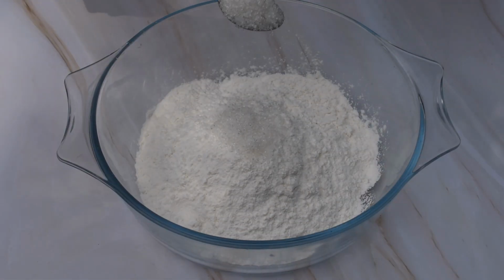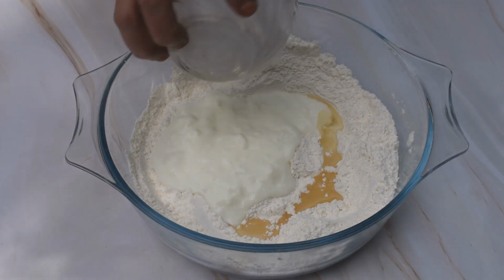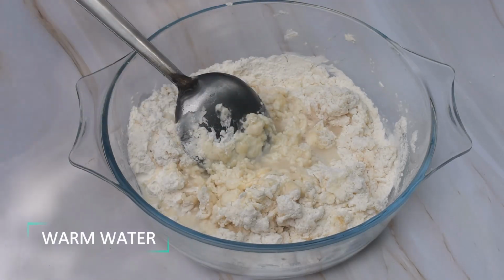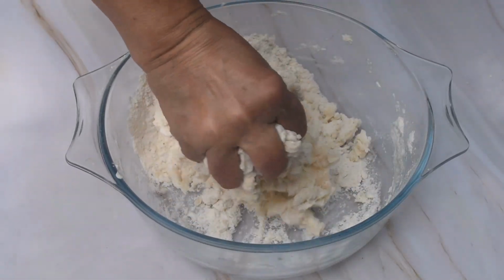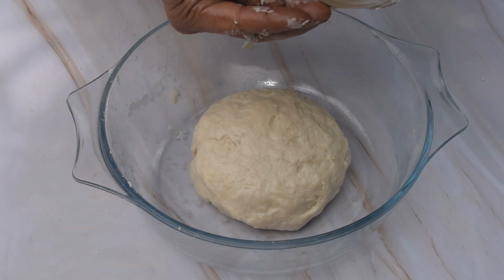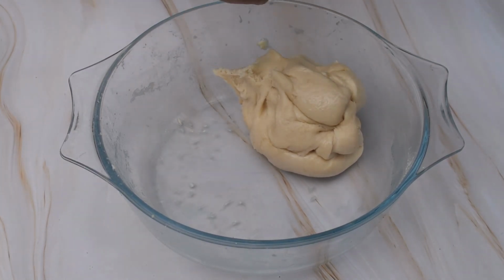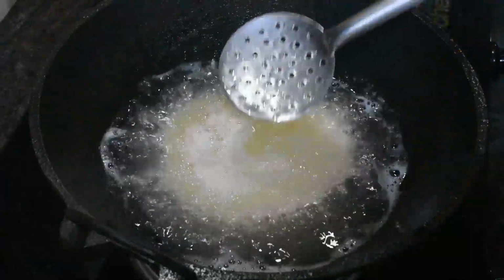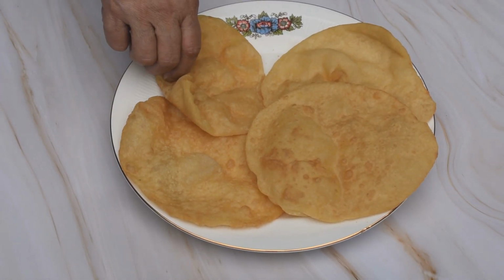|| Bhature | Bhatoora recipe| No EGG recipe| NO YEAST Bhatoora| Khatta Meeta Stories ||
Hey there,

Bhatoora/Bhature is a fluffy deep-fried rested sourdough bread from the India. It is savored as a midday meal or breakfast item across various parts of India. It is paired with chickpea curry, and is commonly called as Chole Bhature. Here Mrs Nirmala brings you an easy recipe for soft and fluffy bhaturas.

Song : Blue dream
Artist : Cheel

Check out the recipe and let us know how you enjoyed it in the comment section below :)
[Ignore]:
Bhatura recipe|Batura recipe|Bhature recipe|Chole Bhature|Vegetarian recipe